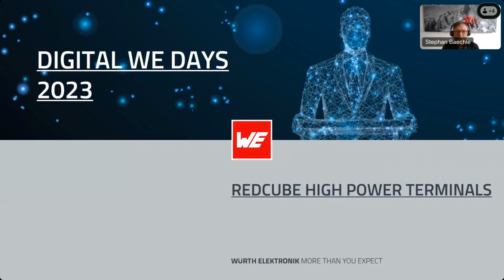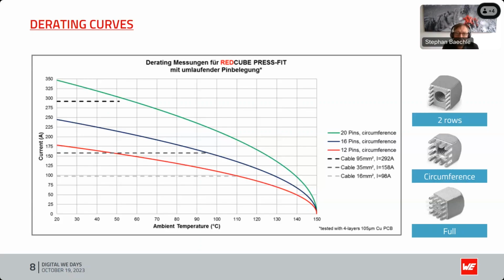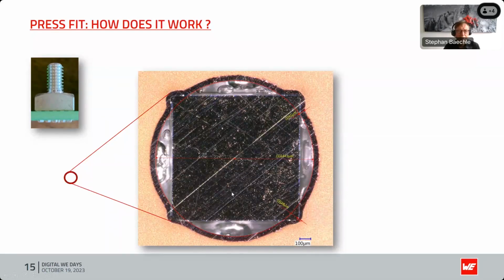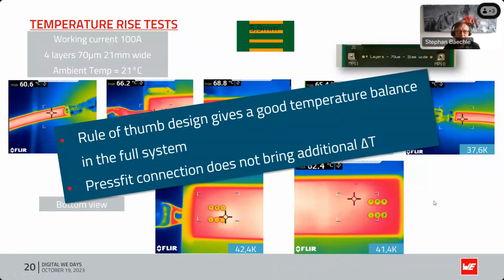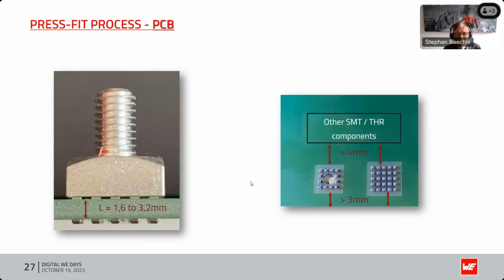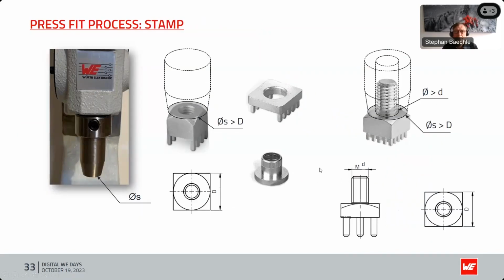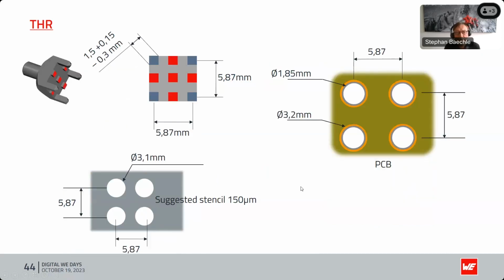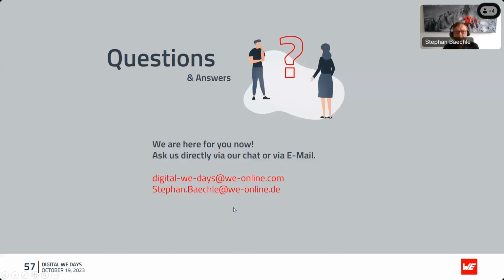REDCUBE High Power Terminals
Speaker: Stephan Bächle | Duration: ca. 45 min incl. Q&A

When it becomes necessary to transfer high current to the PCB, press-fit technology can be an interesting option. It combines low contact resistance with high mechanical stability and offers various mounting options. In this seminar we will have a closer look on the electrical and mechanical performance, but we will also show how to use the technology properly to understand the press-fit process in order to achieve beneficial results.
For those who are questioning if they can apply press-fit technology into their process or have other demand that do not allow to use this technology, we will introduce alternative high current components in SMT and THR technology in order to find the best solution for every application.

Timestamps:
Intro: 00:00
Presentation: 01:45
Questions & Answers: 36:05